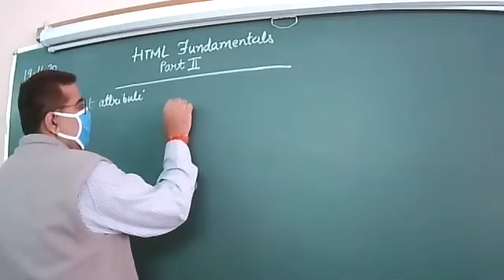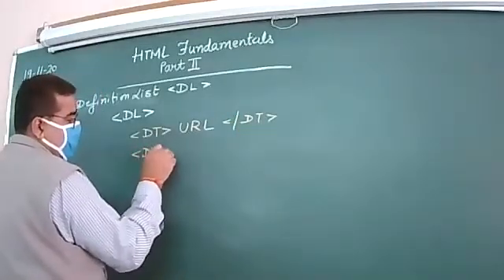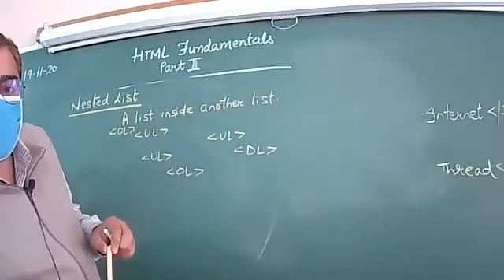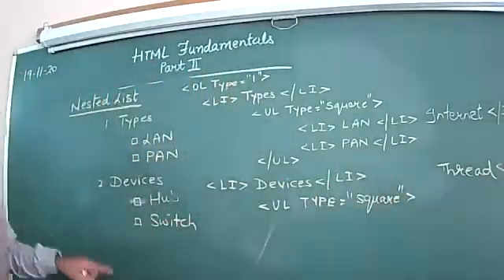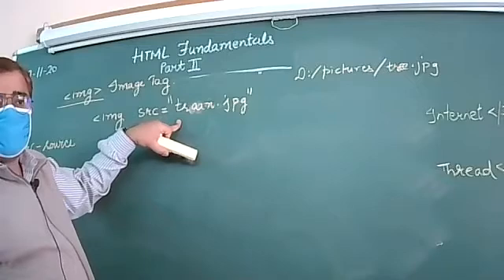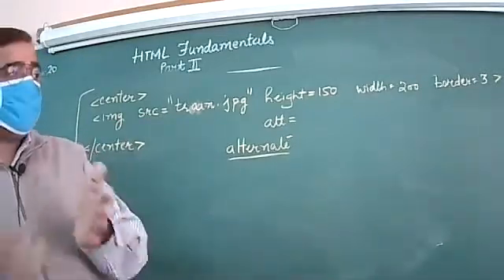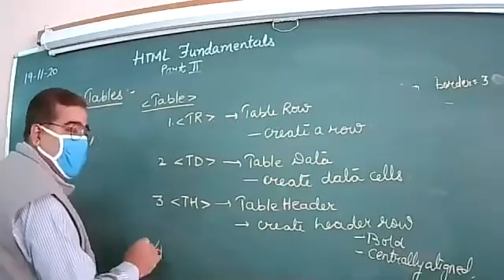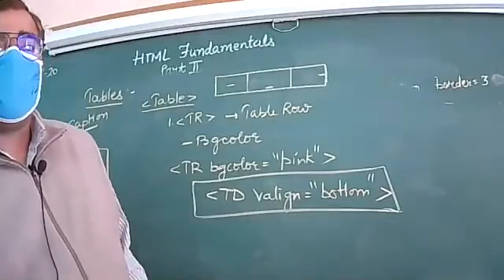19 11 20 X COMPUTER HTML REV II